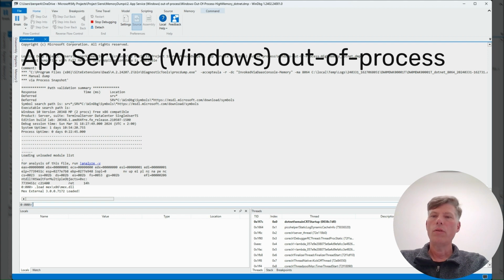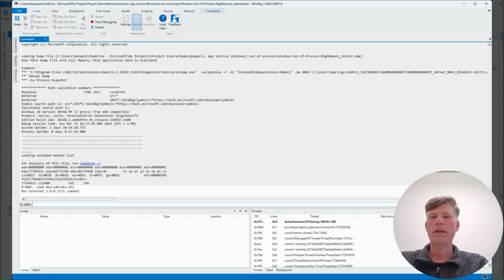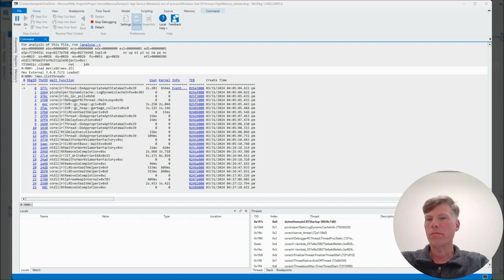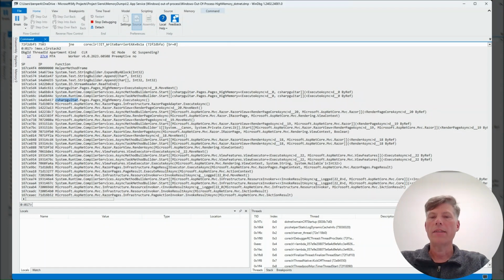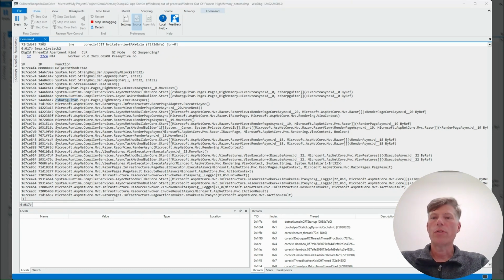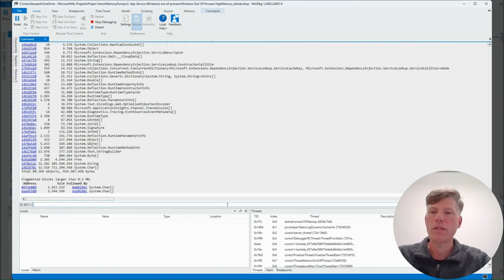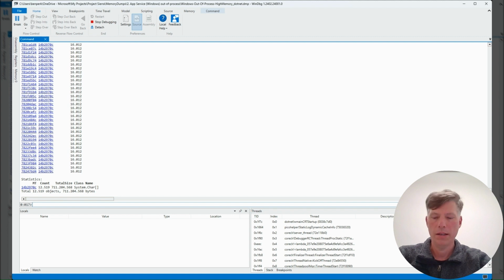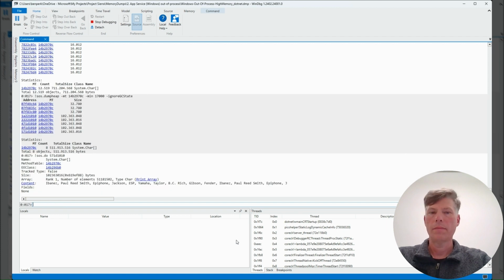Analyze an Azure App Service memory dump, Windows, out of process, High Memory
How to analyze an Azure App Service memory dump, Windows, out of process, High Memory